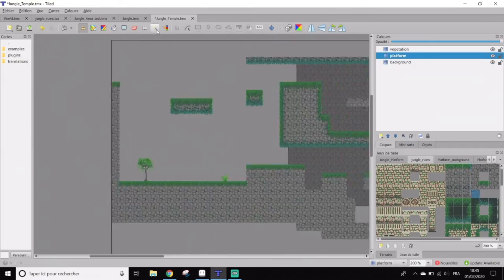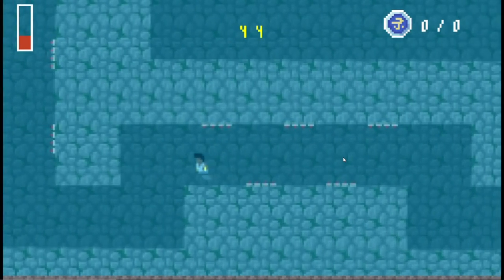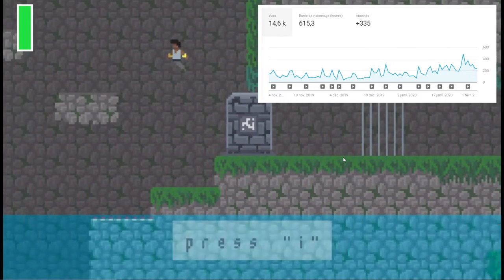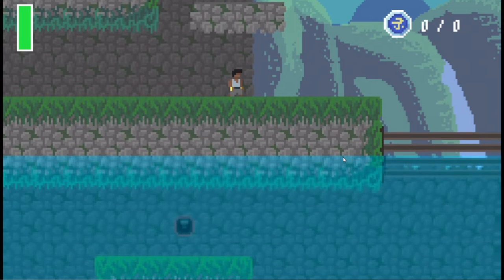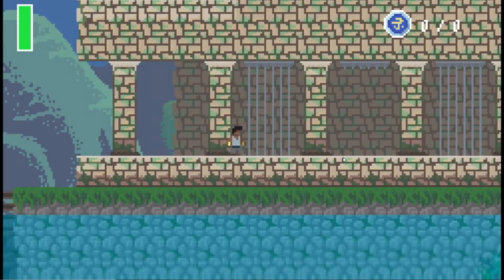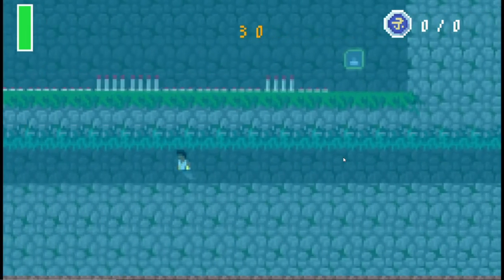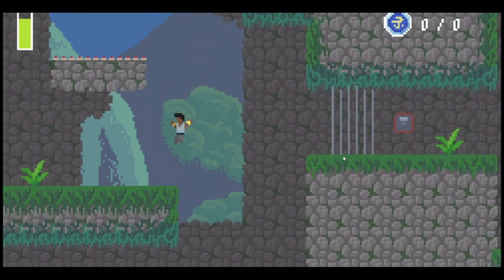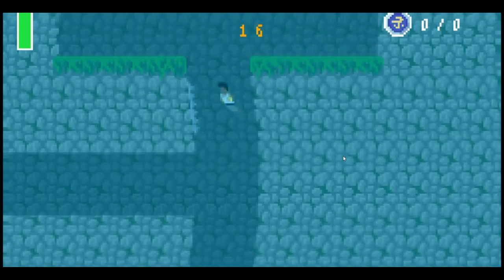I made a level full of SPIKES and WATER TRAPS | Quantum Ruins Devlog #20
Time to make my character's life unsufferable!

Quick Facts:
- name:  Riccardo
- age: 26 year old
- where I come from: Italy
- current game dev project started: 15/08/2019
- engine used: Godot
- software for pixel art: Aseprite